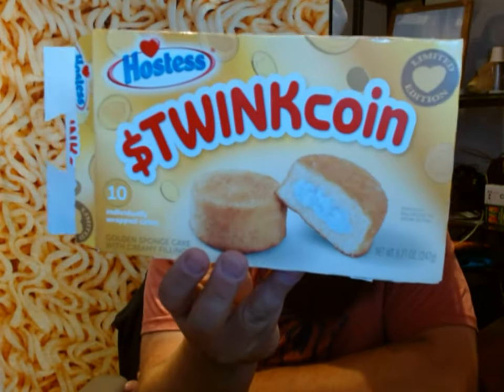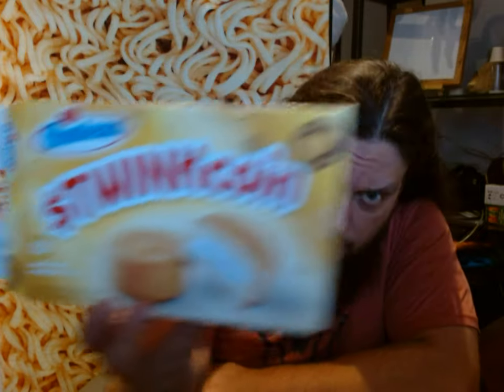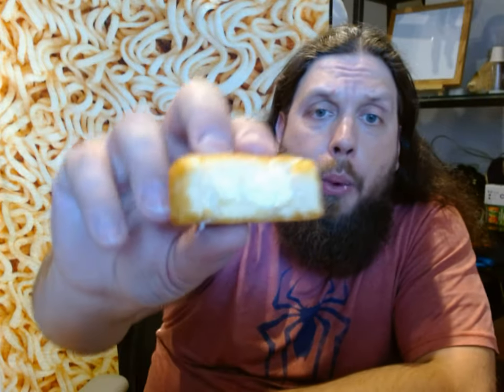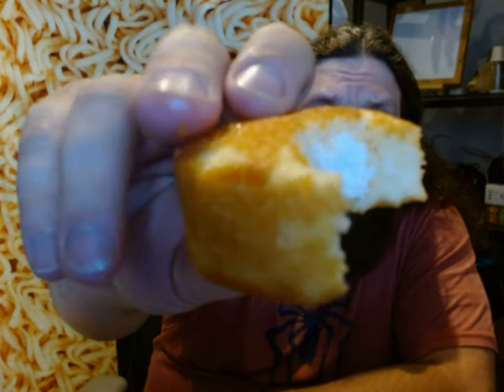$TWINKcoin Hostess snack cake Review